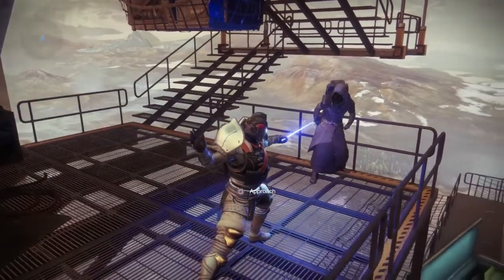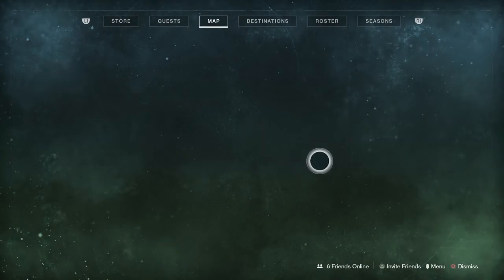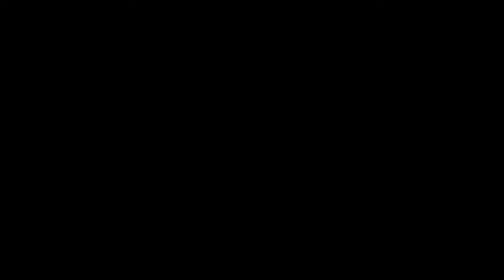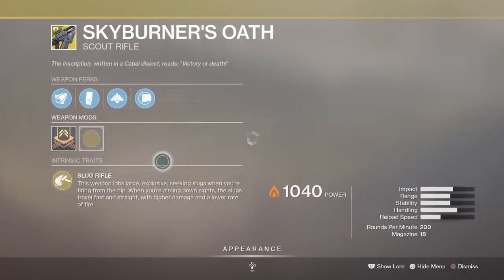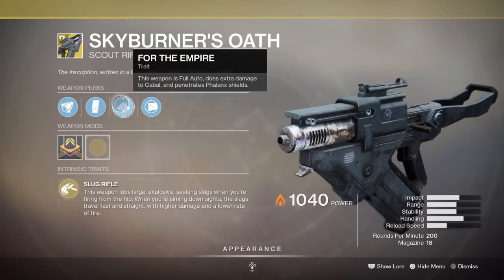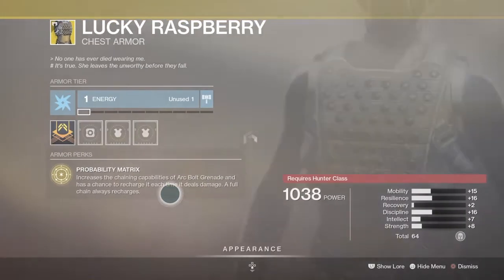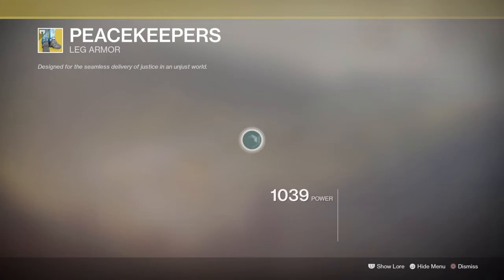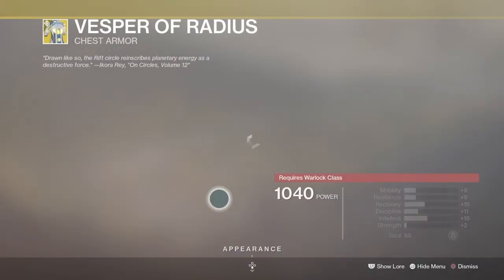Xur Location in Destiny 2 | Where is Xur in Destiny 2 (June 17 - June 20)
What's is up. Welcome to the channel, it's ya'boy Supplymouse8. And thank you for stopping by. On the channel our main aim is too look at video games, from gameplay, breakdowns, countdowns, reviews and more of what a game has to offer.
If you do like what you see